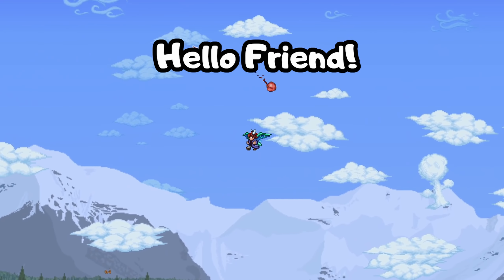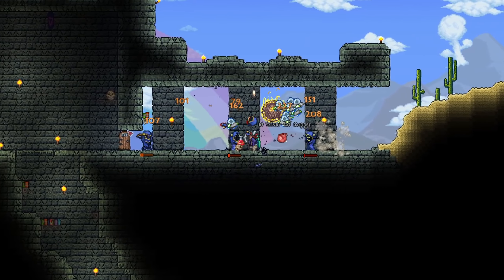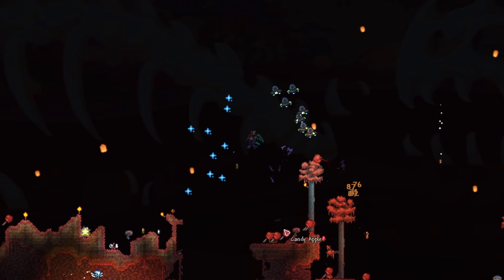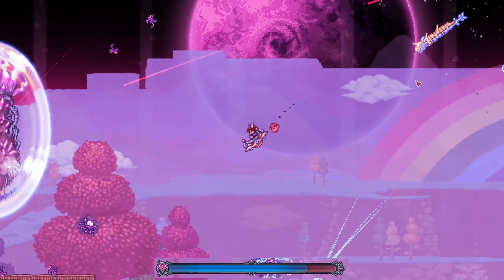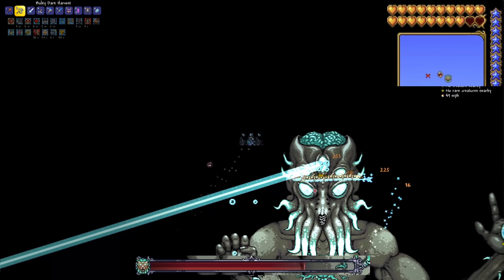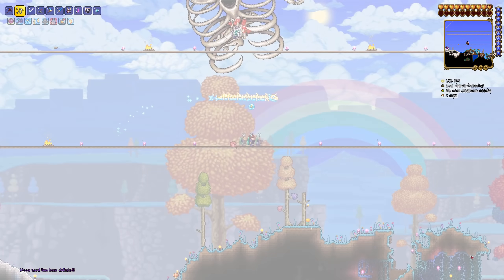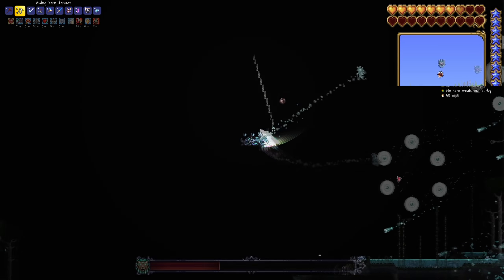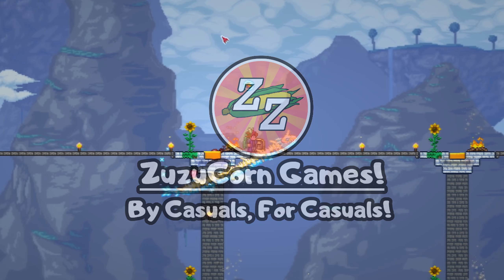TERRARIA EXPERT SUMMONER PROGRESSION GUIDE 10! Terraria Expert Moonlord Guide! Lunar Event guide!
Today on our Terraria 1.4 Expert Summoner Guide, we defeat the moon lord as a summoner! We begin with taking down the lunatic cultist in expert mode, kicking start the endgame lunar events! Braving through the 4 space pillars, we craft the Terraria Stardust Dragon Staff and defeat Terraria Expert Mode Moon Lord! Join us as we continue our Terraria Expert Mode Summoner Progression Guide Series!

Summoner progression in 1.4 is vastly different with many new options and pathways, that's why I'm here to show you a Terraria Guide for Expert Mode in Terraria 1.4 Journeys end! A summoner guided playthrough with tips and tricks, this series aims to help you out with your own terraria expert mode summoner playthrough!

PC Specs:
2 X 8GB DDR4 3200MHz RAM